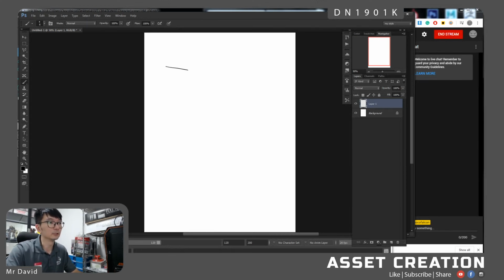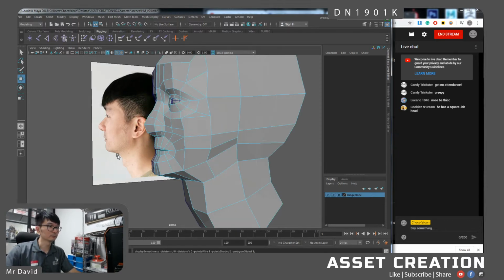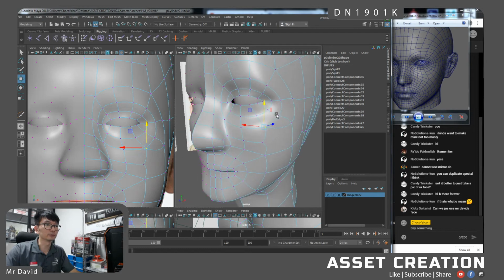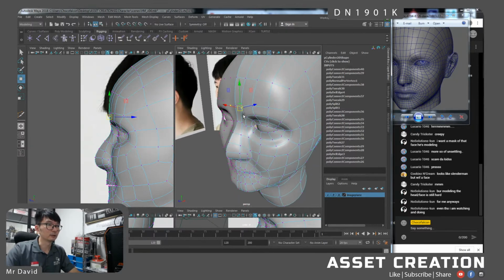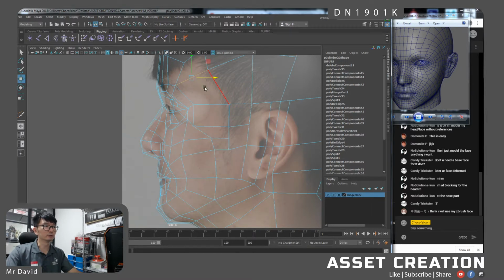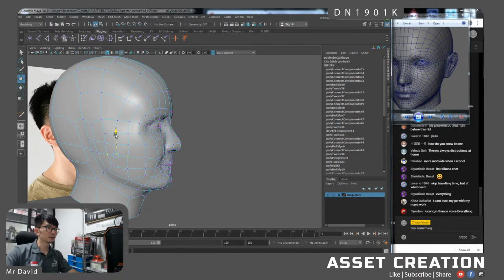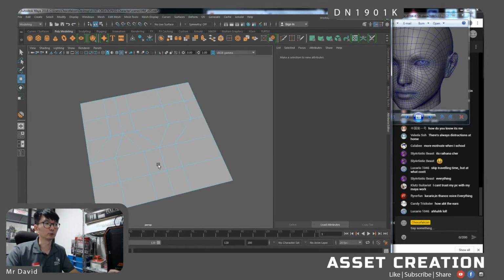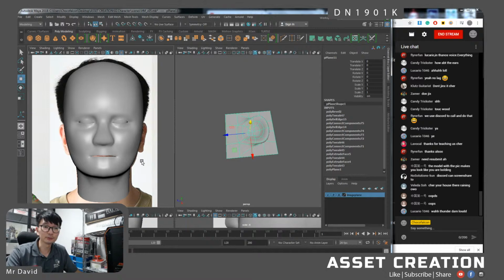Asset Creation: Face Modelling 02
In this lesson,  I will continue with modelling the face.